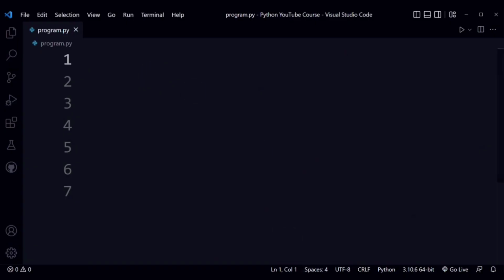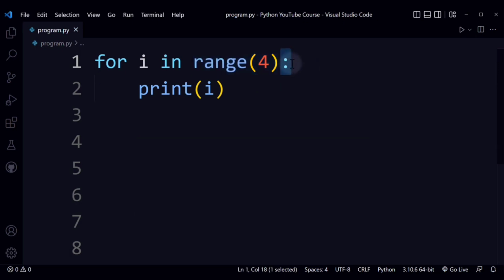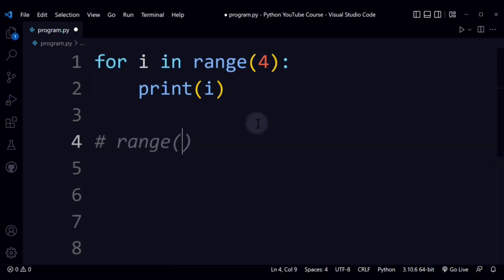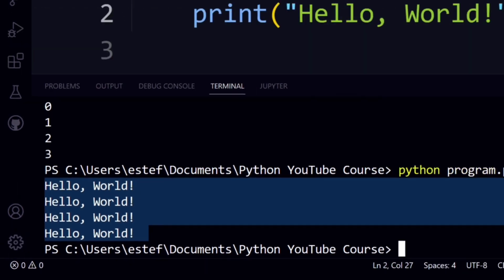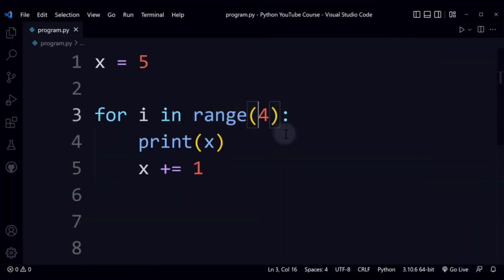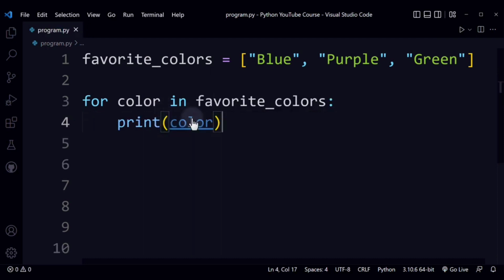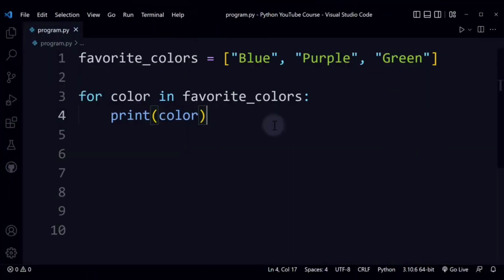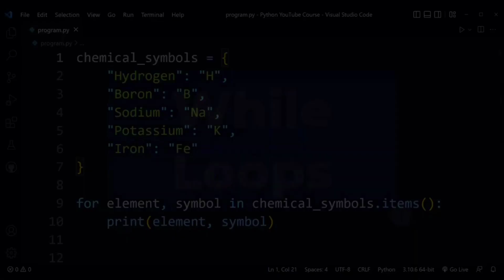Python course | For loops